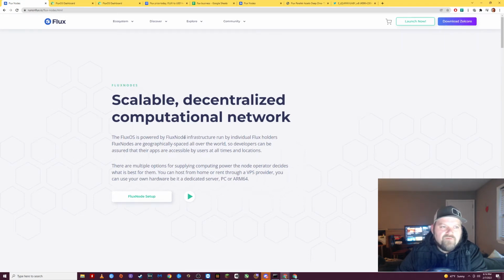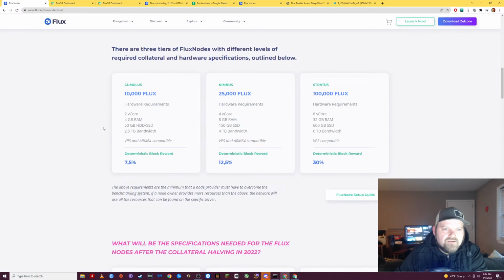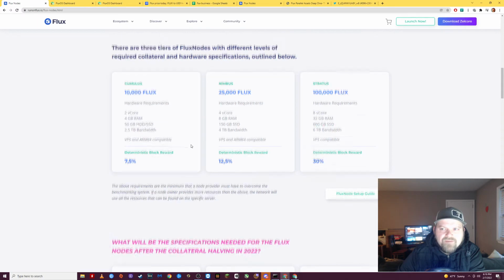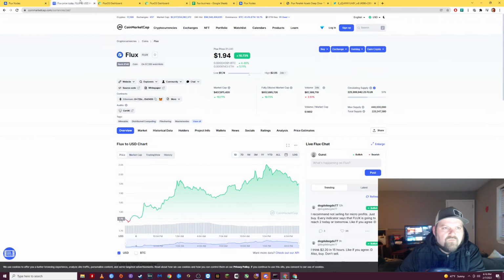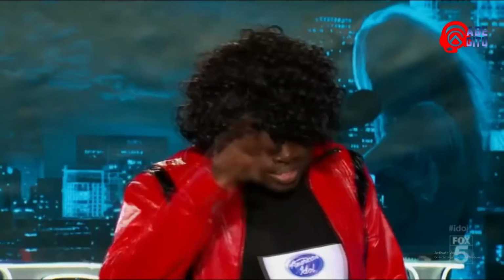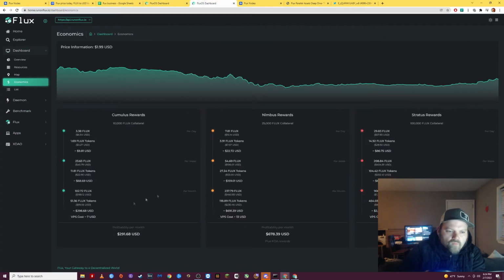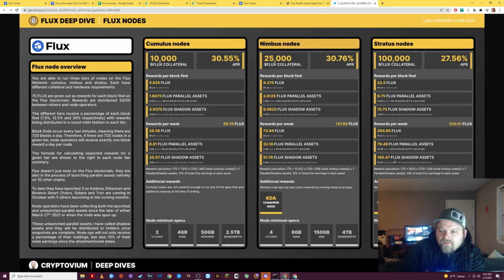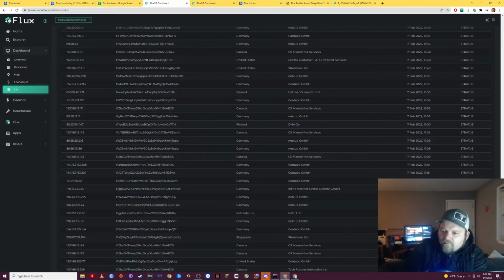What the Flux? What's the deal?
today we review flux and talk about it's future updates and my thoughts on the project.